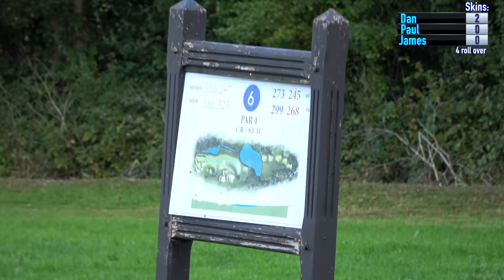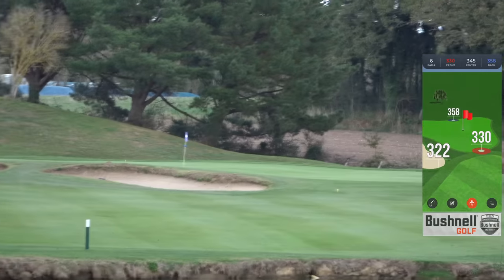COURSE VLOG - Golf International Barriere La Baule | Part 2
We have made our way to the beautiful Golf International Barriere La Baule in the Lorie Valley France.

Just a short Ferry adventure from Portsmouth England, to St Malo France and then 2 hours south west and we find ourselves in the stunning area of la Baule.

Myself (Dan Hendriksen), Brother Paul, James Pickard and more than just a cameraman Jordan are making our way around this wonderful 45 hole golf complex that shapes its way through the forest, around the lakes and in wall to wall sunshine.

Book your own trip to La Baule:

Just over the border from Brittany this region boasts some deservedly well-known courses which are a surprisingly easy drive from our ports. La Baule has two championship courses and a nine hole, with the popular beach resort just down the road.

The magical castle and lake at La Bretesche has drawn golfers for many years, whilst south of the Loire is the exceptional mix of links and forest at St Jean de Monts, or the resort course at Port Bourgenay. Pornic, Olonnes, Fontenelles and Domangère provide a further mix of seaside and parkland challenges.

The resorts of La Baule and the Vendée coast provide plenty of après golf diversions during the season, whilst the city of Nantes is well worth a visit if you're feeling over-golfed.